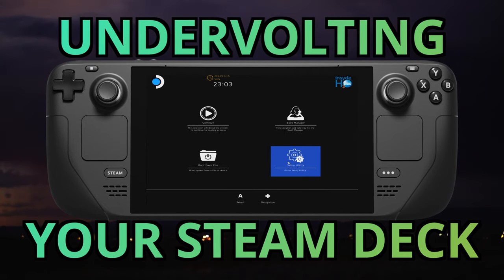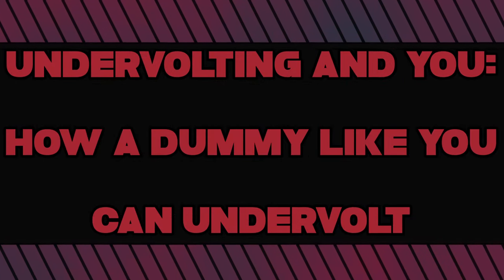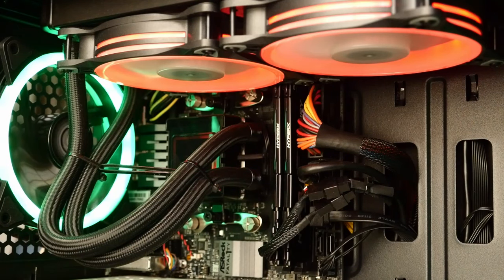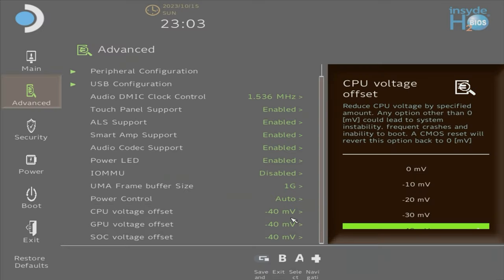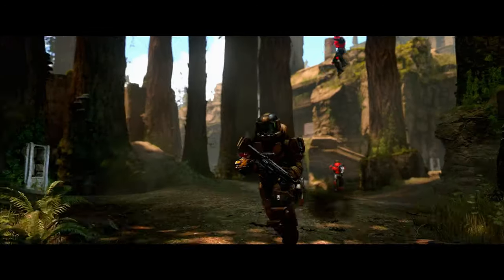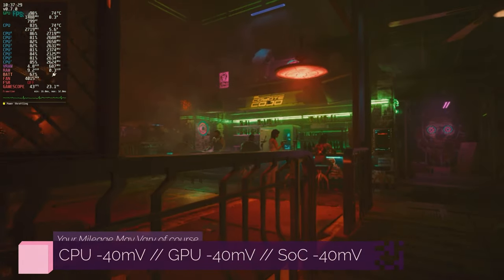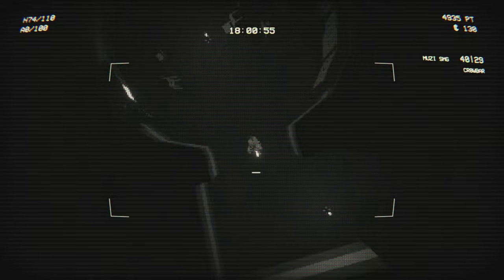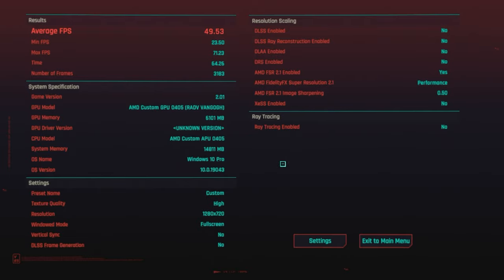「Undervolting your Steam Deck.... FOR DUMMIES!」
Undervolting your Steam Deck...
Some benefits, some risks, you accept all risks if you follow this video.

tomtoc Carrying Case